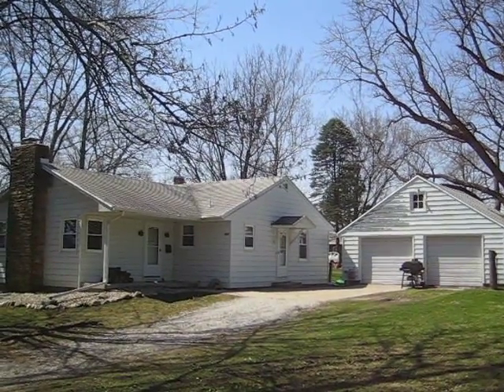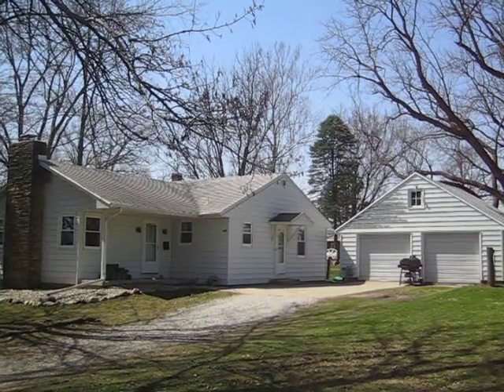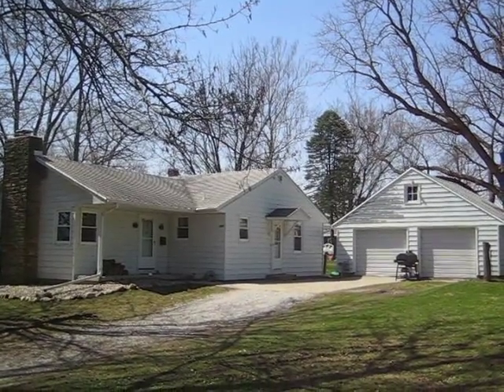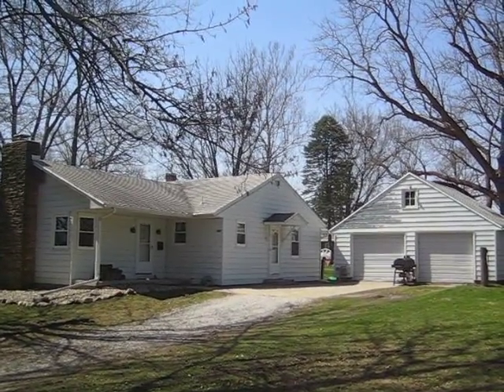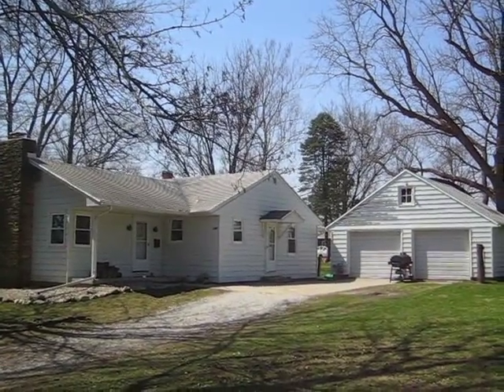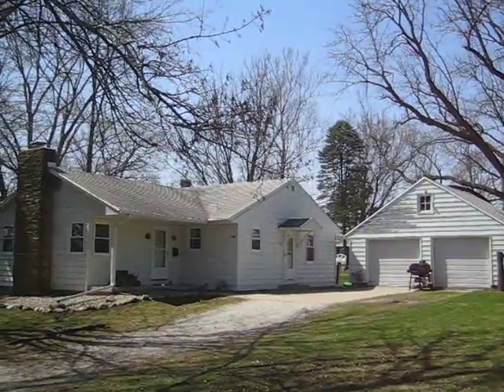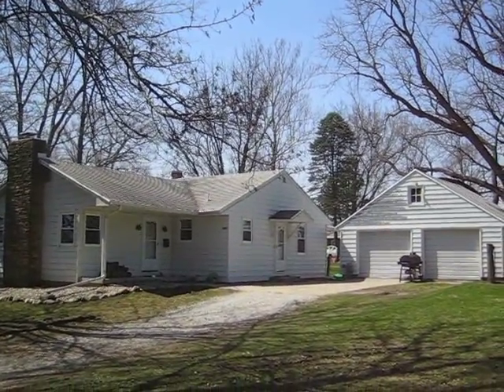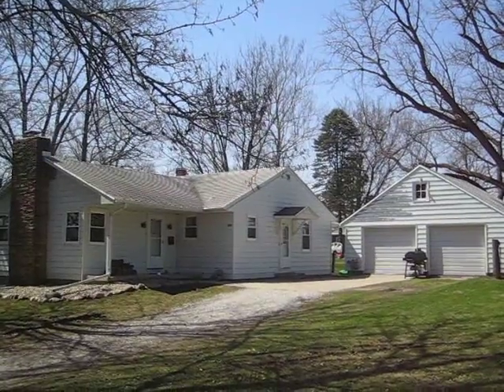Home for Sale: 117 McDonald Dr. Ames, IA - 1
2217 total finished sf, large ranch home on huge lot, open floor plan, newer appliances, oak hardwood floors, laminate kit. floor, oversized 2 car garage, mature trees, new landscaping, firepit, close to ISU campus, 1 yr AHS warranty.